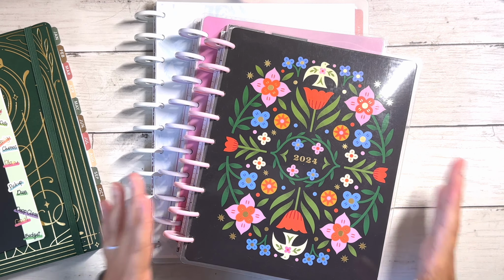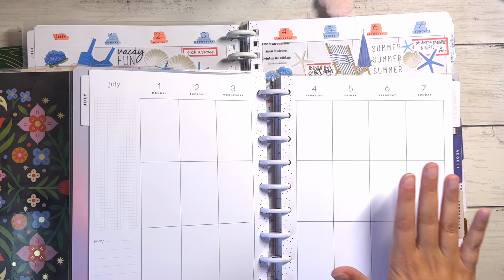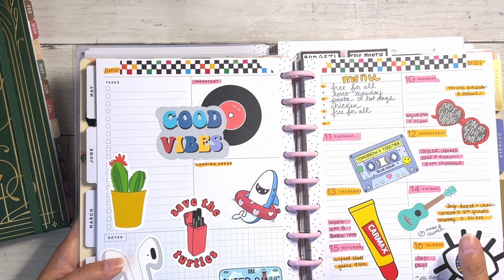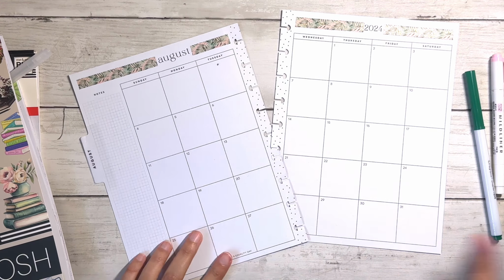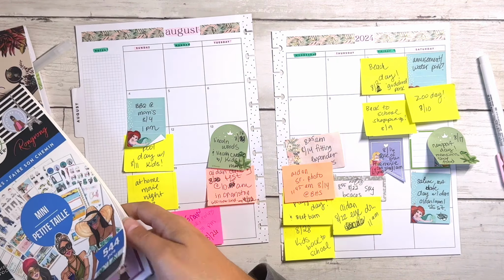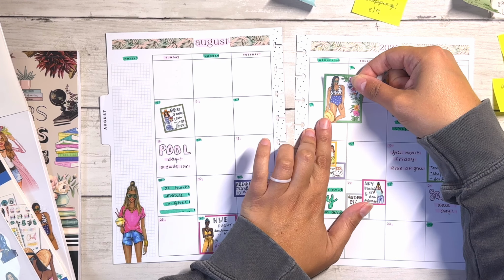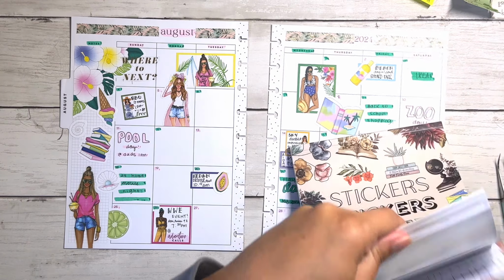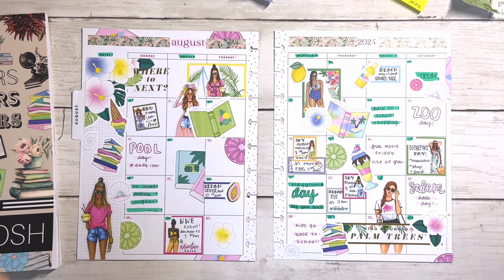AUGUST MONTHLY PLAN WITH ME | updating my July planner already…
In this video I show you guys my struggles with me new July planner and how I’m changing things up to bring back some motivation and joy to my planning, and then I plan the month of August! Happy planning and stay magical!

✨ LETS BOOK YOUR MAGICAL VACATION TODAY!

*When you book with a MainStreet TA, we will not only book your vacation for you, but we will also schedule your dining reservations, book your park tickets for you if not included in your package, and even assist you on how to download the My Disney Experience (MDE) app and connect your reservations directly to the app.

**Even more specifically, however, when you choose to book with ME as your TA, you will get even more magical FREE services! Including but not limited too extra special magic mail at the time of booking, booking with mears and universal transportation services if needed, stroller/scooter rentals if needed, and 2 personal calls to help educate you on how to use the MDE and navigating genie+, as well as to discuss dining options/requests in detail, and more!

*As an official member of the Passion Planner ambassadors team, I may receive special rewards, discounts, consideration, samples, etc. I also earn a small commission for sales made through my affiliate link.*

✨Be sure to follow me over on my Instagram and TikTok accounts for more current planner and Disney inspiration, photos, and fun!